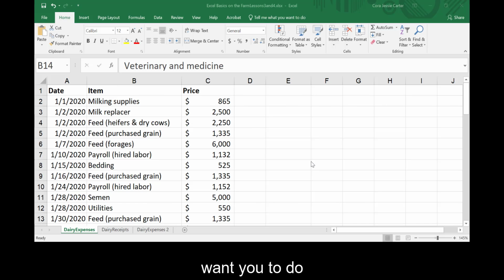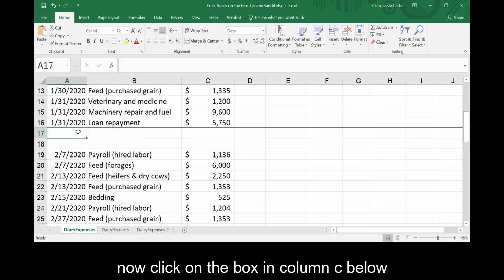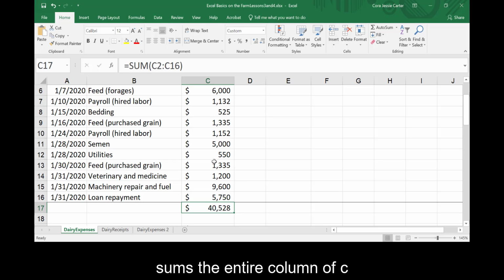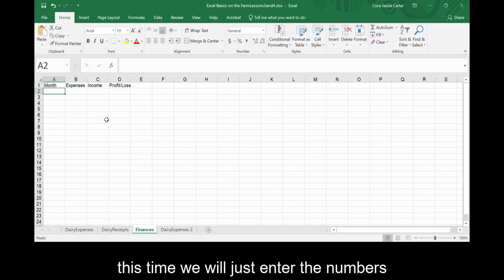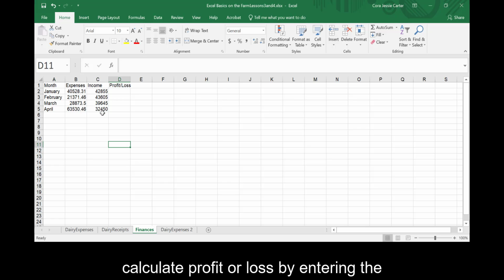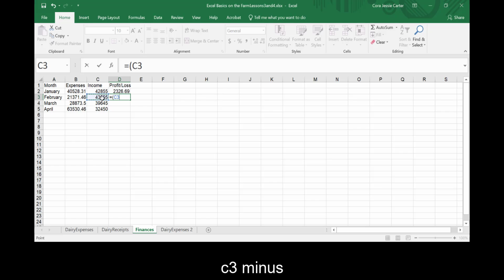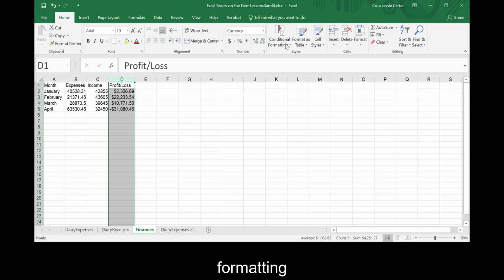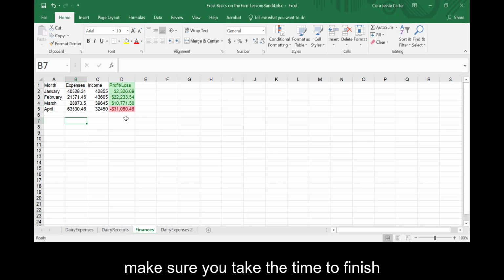ExcelBasicsLesson3FunctionsFINAL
Hello Excel Basics on the Farm participants. If you need to access the spreadsheet, please follow the link below to download a copy.